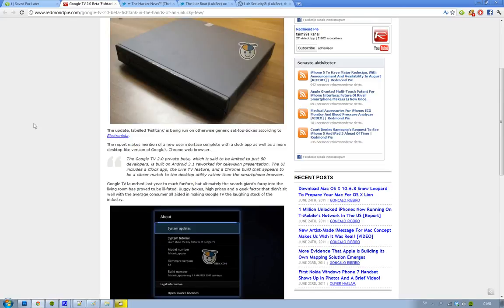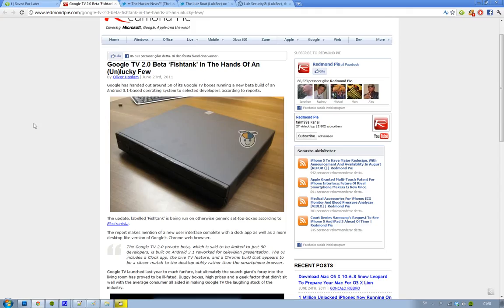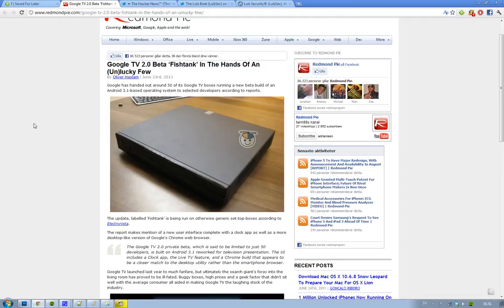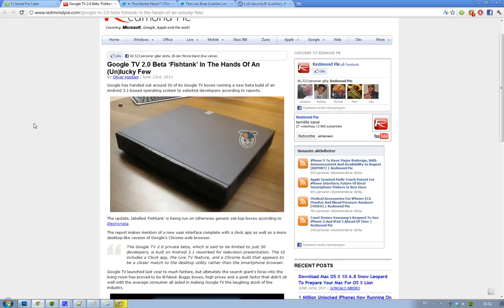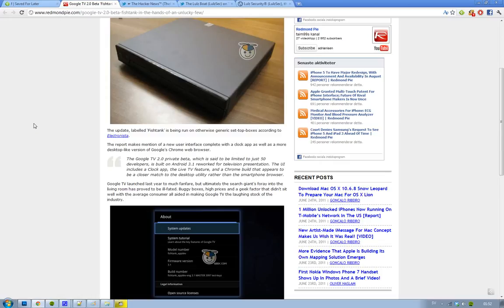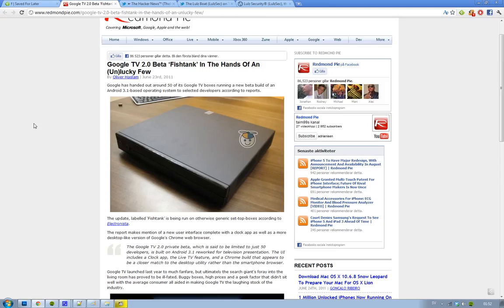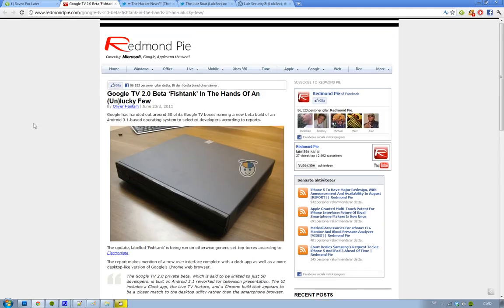Google TV 2.0 'Fishtank' Leaked! Android 3.1 Honeycomb, Desktop Browser, Live TV, Clock App!